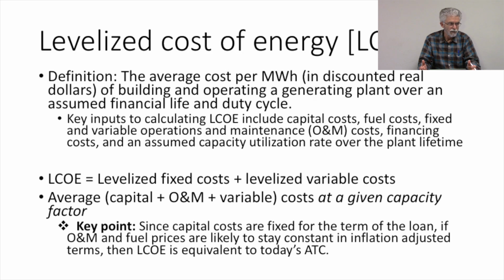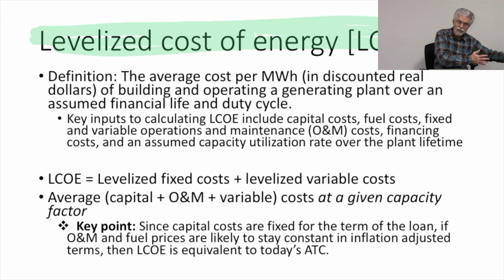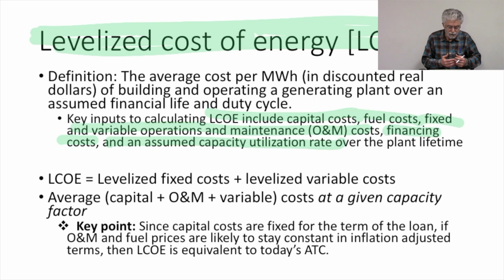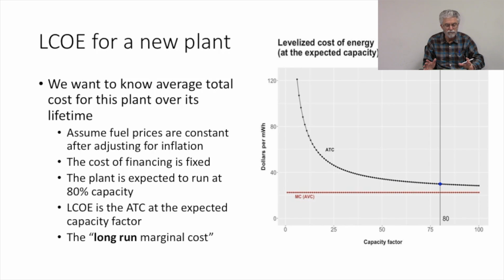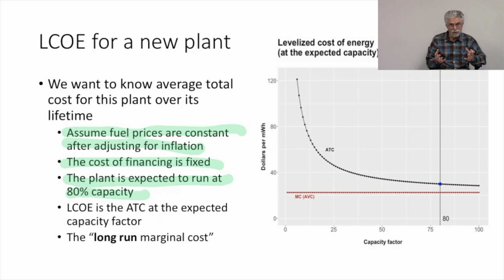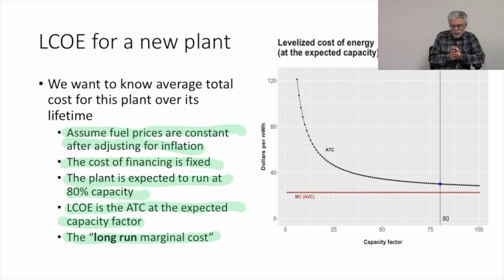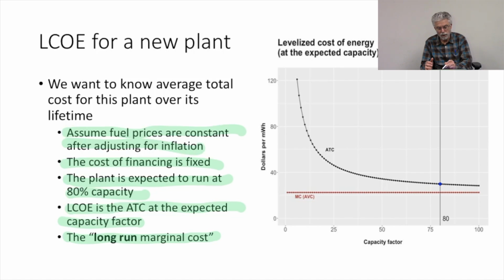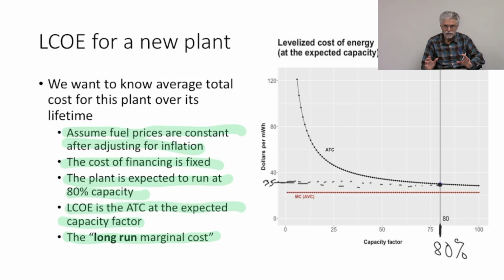Economics #08: Levelized Cost of Energy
This video is part of a curriculum on the theory and application of economic-engineering concepts underlying competitive electricity markets. This video is part of the first module: the language of costs. This first module explains the significance and meaning of various cost measures. Note that the lecture on average fixed costs also discusses the implications of running a plant at different capacity factors. The PowerPoint slides used in this module are available freely

Ranjit Bharvirkar from the Regulatory Assistance Project, William Shobe from the University of Virginia, and Dallas Burtraw from Resources for the Future taught this curriculum at several workshops organized by POSOCO.